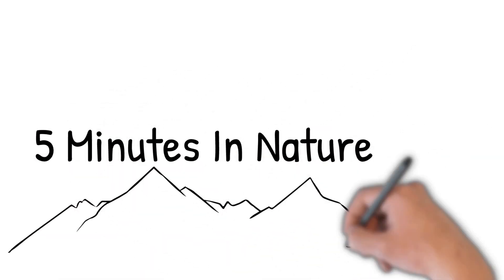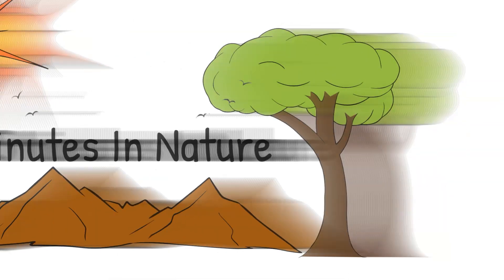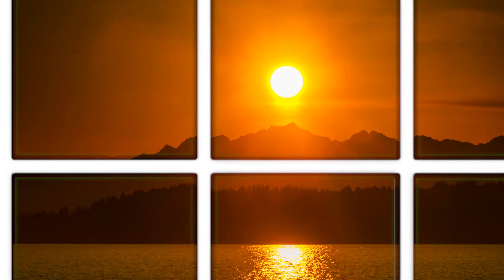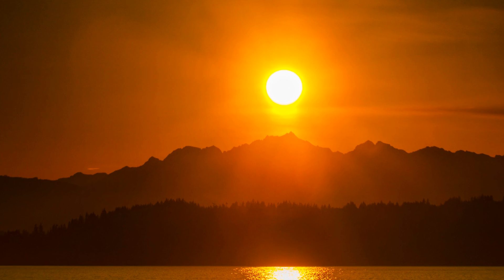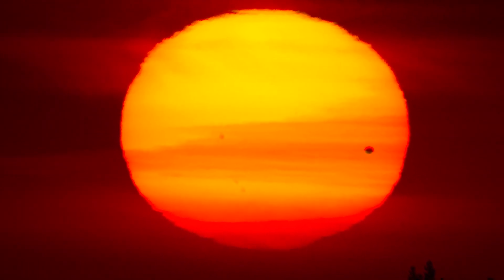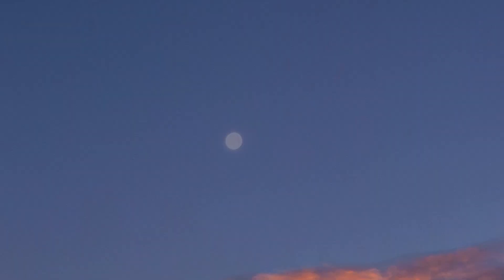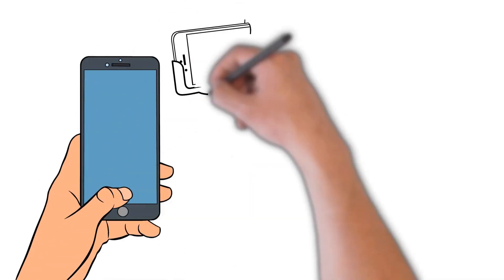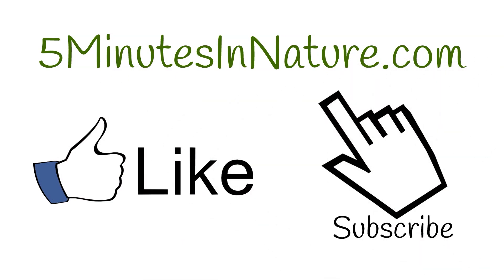Five Minutes in Nature: Watch a Sunset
Five Minutes in Nature provides quick activities to help you get away from your stress and get outdoors — five minutes at a time. In this activity, we will watch a sunrise or a sunset.